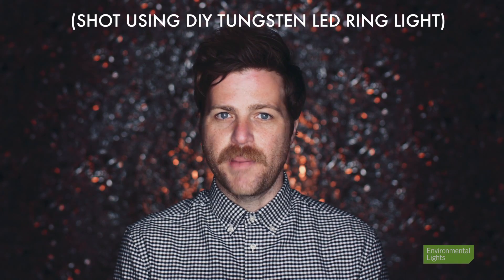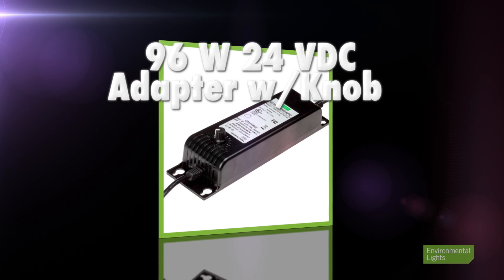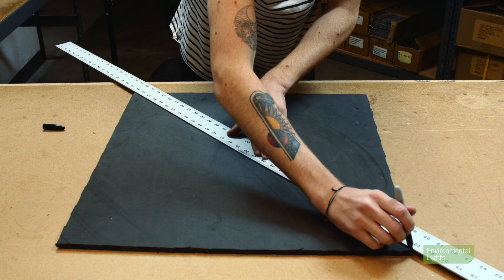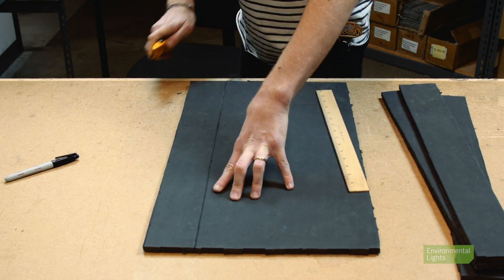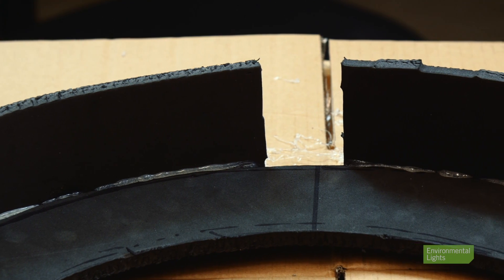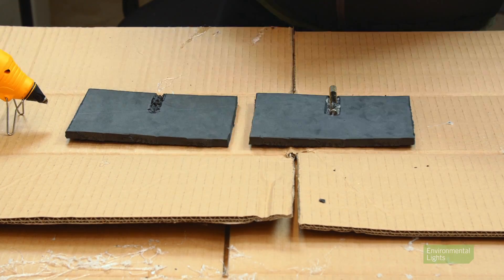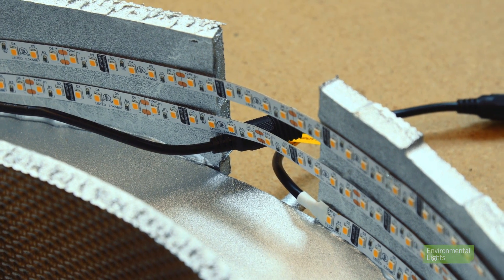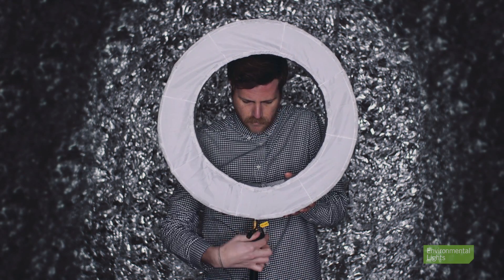DIY - How to Make the Highest Quality LED Ring Light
Learn how to make the highest quality LED ring light using Tungsten LED Strip Light. 98 CRI, 95 CQS and 1080 Lumens!!
This is what I used:
Tungsten LED Strip Lights:
Foam Mats:
Lightstand Conversion Adapter: